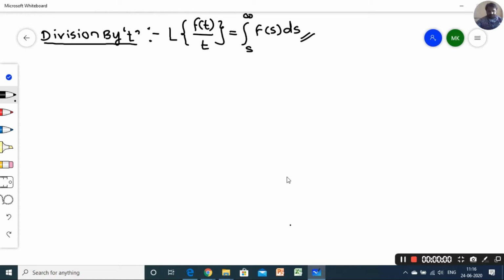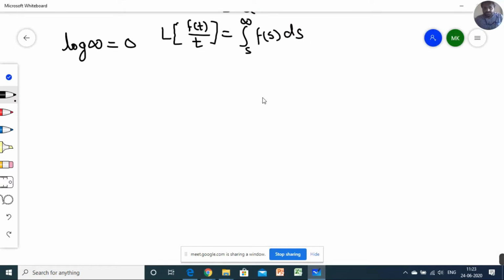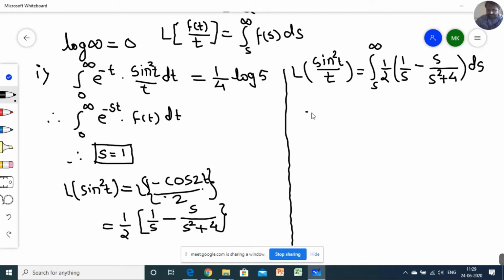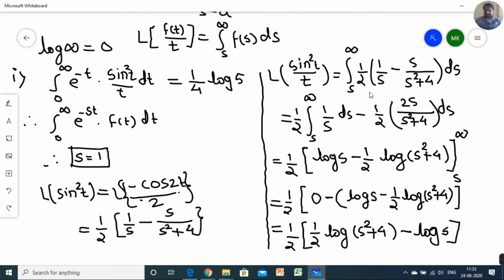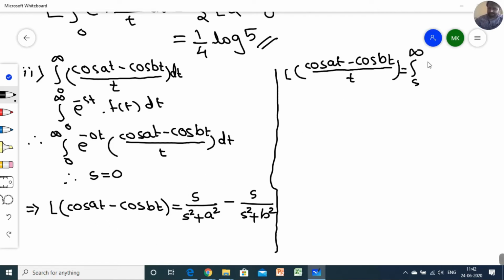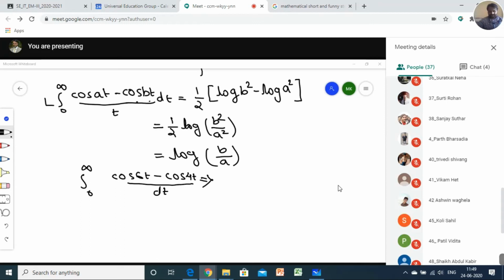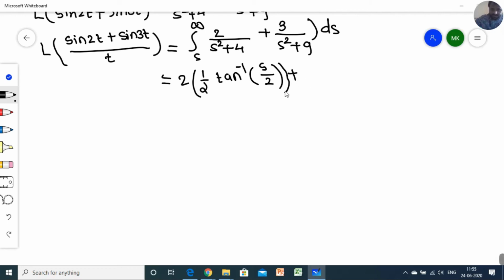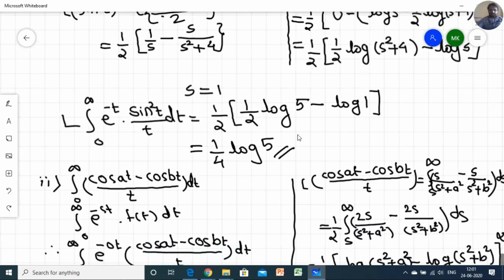LAPLACE TRANSFORM " DIVISION BY t THEOREM" AND PROBLEMS BASED ON DIVISION BY T THEOREM..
Hello Students please go through with these video so that you will understand how to solve problems on Division by t theorem problems